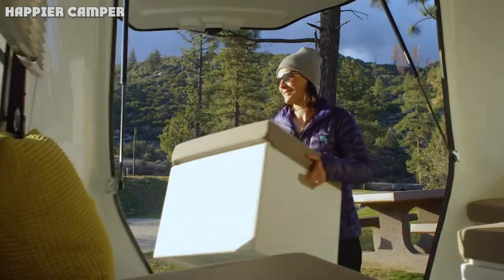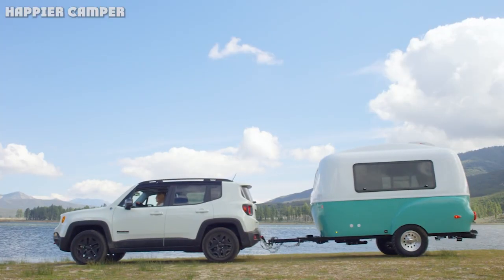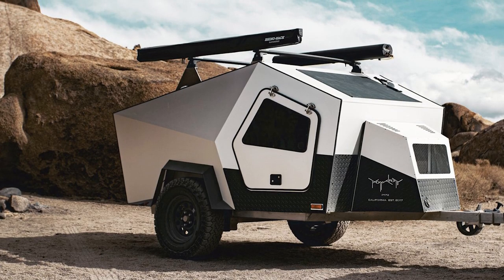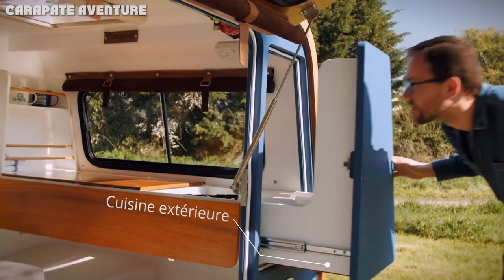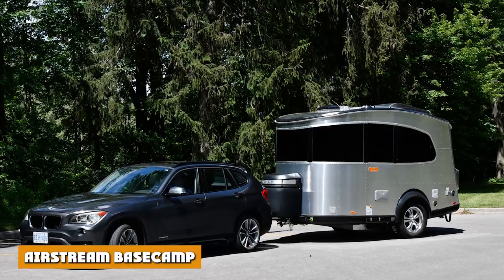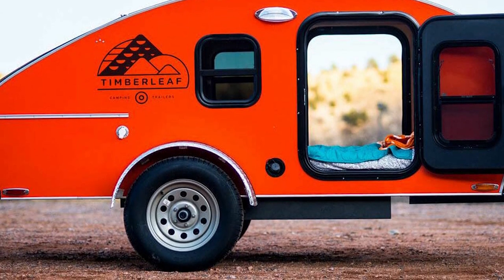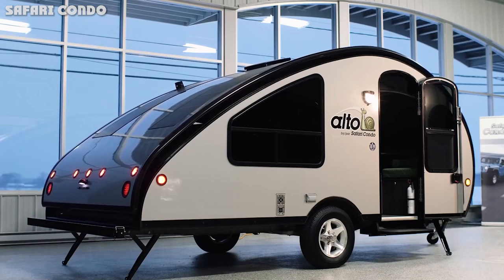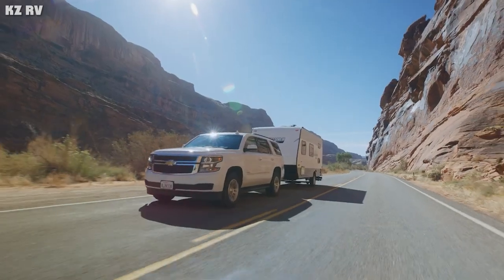The 9 Best Ultralight Travel Trailers: Lightweight Trailers For 2024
Drivers who wanted a well-built, light, and aerodynamic travel trailer had relied solely on Airstream for options. Thankfully, manufacturers have started to introduce trailers of all sizes for a variety of applications. Looking for a road tripper, overlanded, or weekender for a short trip to your next destination? You’re guaranteed to find a camper you love.